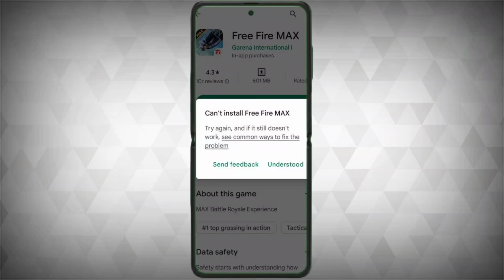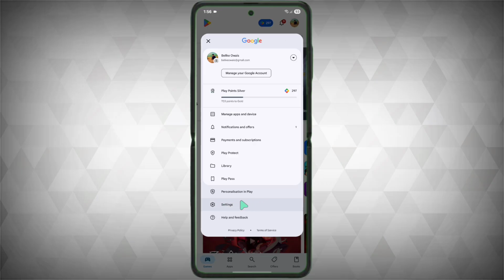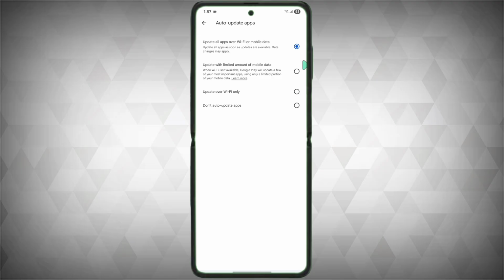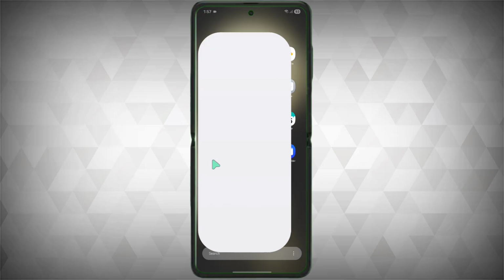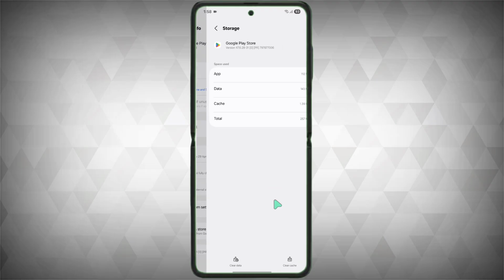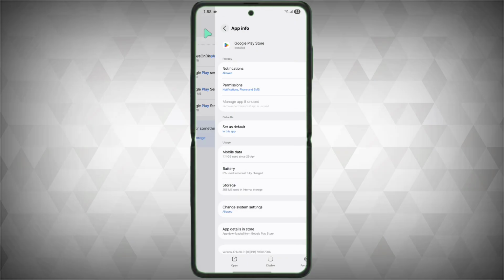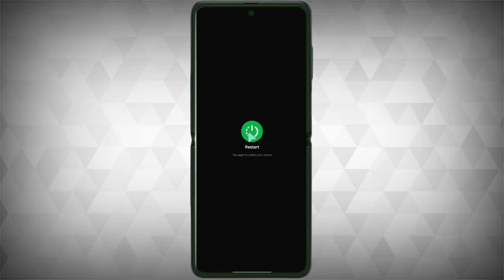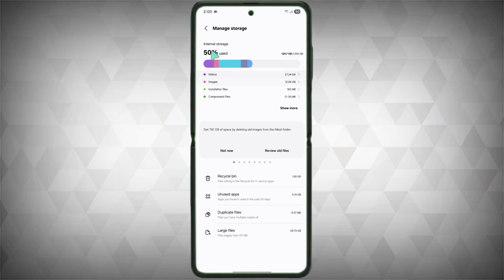How To Solve Can't Install App Problem On Play store